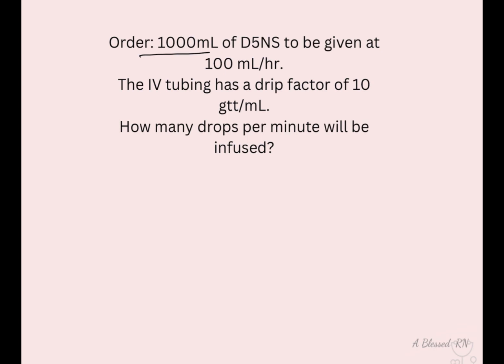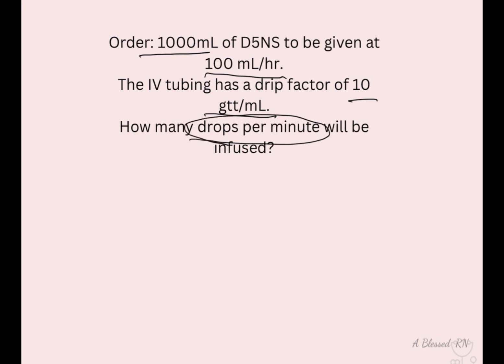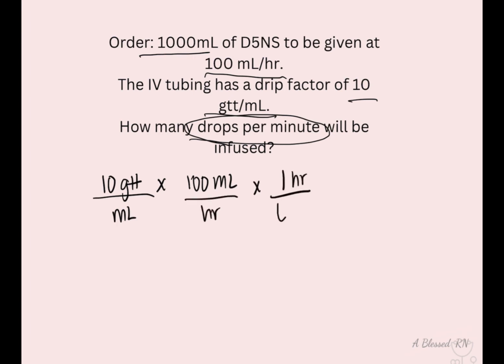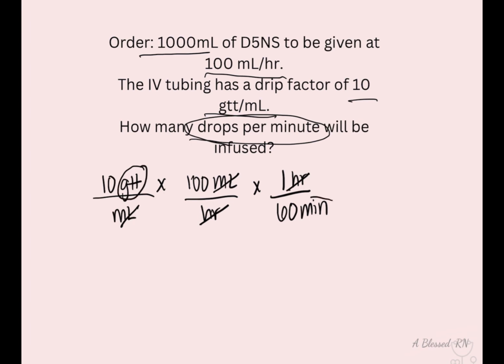Daily Dose of Nursing Dosage Calculation: Drop Factor IV Flow Rate-Dimensional Analysis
Daily dose of IV drop factor. Some like to memorize formulas for these problems….I find dimensional analysis to be a buddy here because you can see where you’re going and how your units cross out.

I like to start out with my drop factor with these problems so the end result will give me drops on top.

The more you do these drop factor problems, the easier the trend is to recognize and become comfortable with solving.

Join me for Work it Put Wednesday where I work these and other problems out and we have nurse chat afterwards! As always, BE BLESSED!!!nursingstudents dosagecalculations nursingstudentproblems nursingschool nursingschooltips nursing #